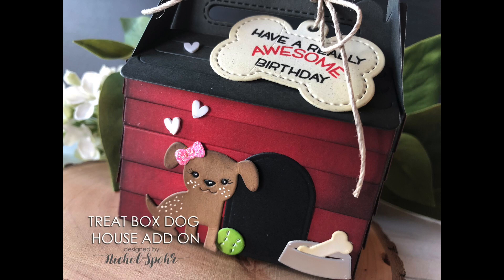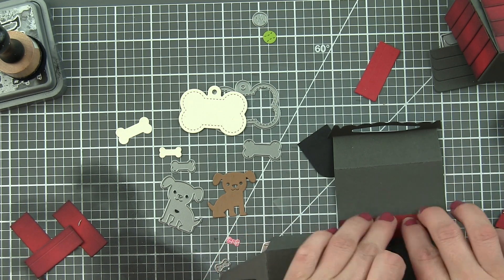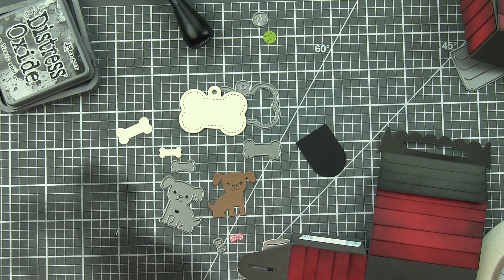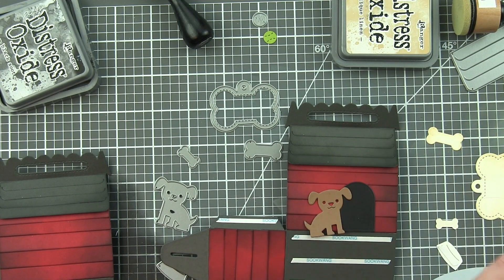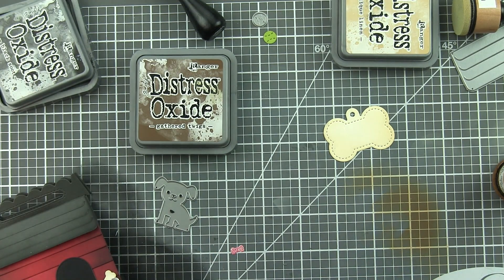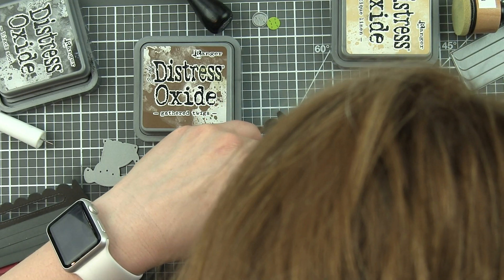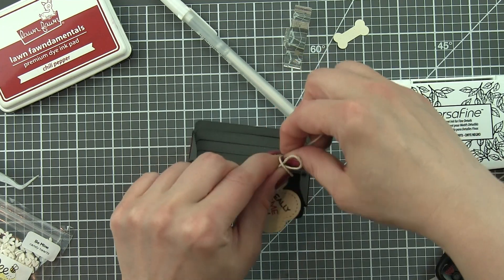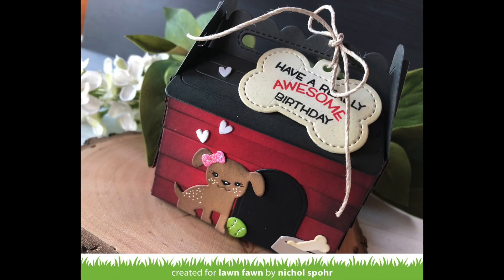Lawn Fawn | Scalloped Treat Box Dog House Add On Gift Box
Lawn Fawn Scalloped Treat Box Dog House Add On

• Lawn Fawn SCALLOPED TREAT BOX DOG HOUSE ADD ON Die Cuts LF1704

• Lawn Fawn SCALLOPED TREAT BOX Lawn Cuts Die LF1232

• Lawn Fawn CHILI PEPPER Premium Dye Ink Pad Fawndamental LF1194

• Tim Holtz Distress Oxide Ink Pad ANTIQUE LINEN Ranger TDO55792

• Tim Holtz Distress Oxide Ink Pad GATHERED TWIGS Ranger tdo56003

• Tonic FROSTED SILVER Mirror Card Satin Effect Cardstock 9482E

The information provided in this video is from my own personal experience. I enjoy sharing tutorials on what I love to do. A big thank you to Lawn Fawn for providing the stamp, dies, cardstock, embossing powder, and ink for this video! (Any additional supplies and tools were purchased by me.)